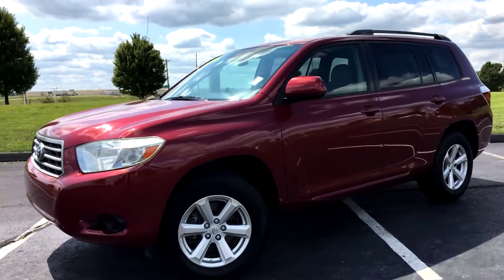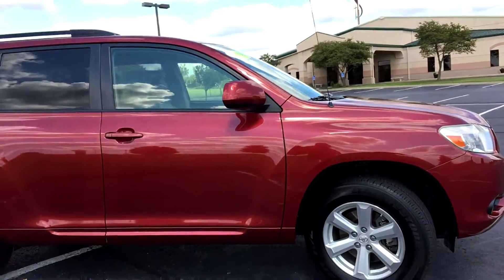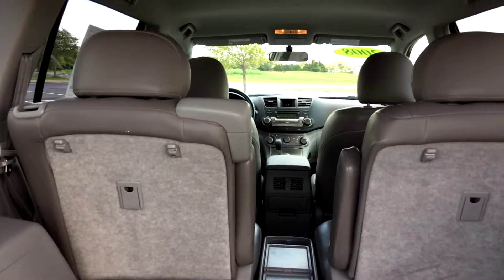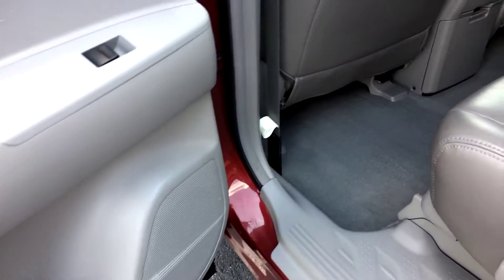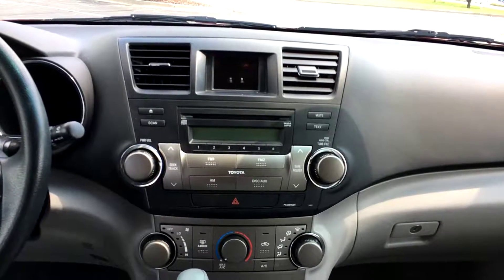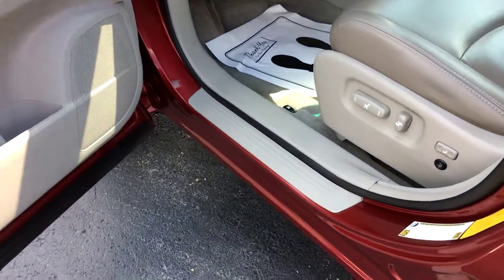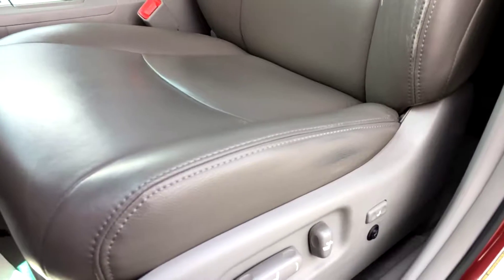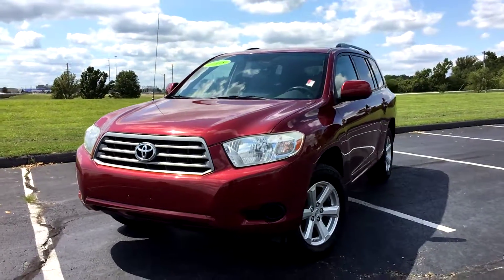2008 Toyota Highlander (RA98038A)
2008 Toyota Highlander (RA98038A)